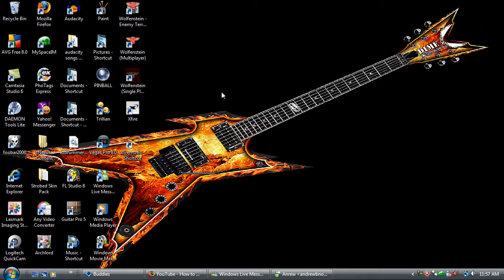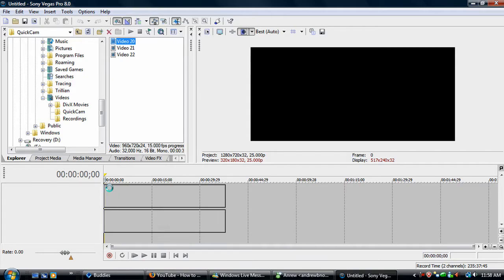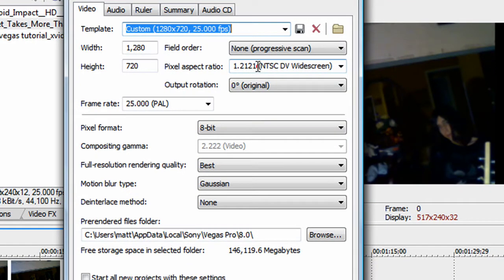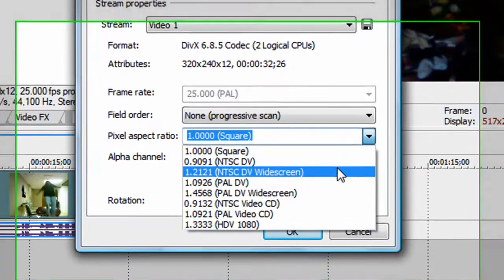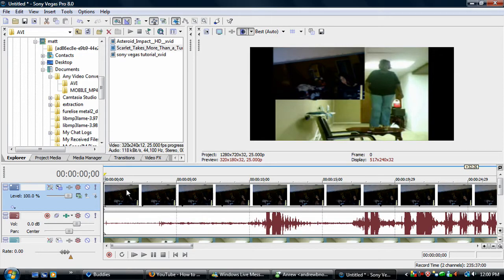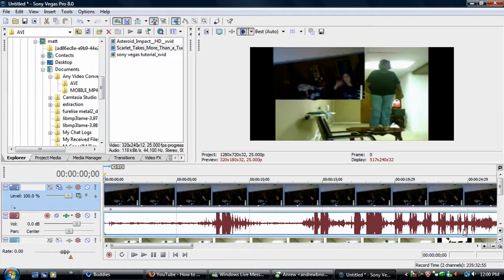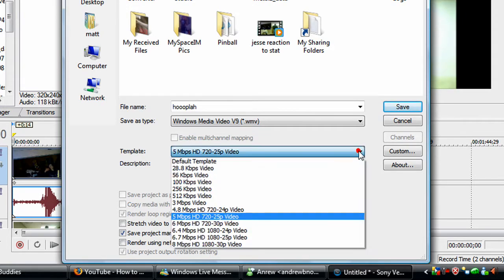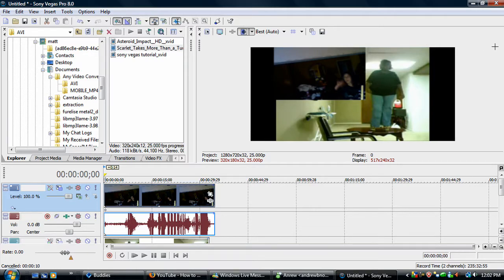How to make an hd widescreen video + splitscreen in sony vegas 8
--Read before Comment--
Ok my voice was a little raspy because i had a sore throat

I forgot to add some stuff so make sure your settings are like mine before you render.

I recorded and edited with camtasia